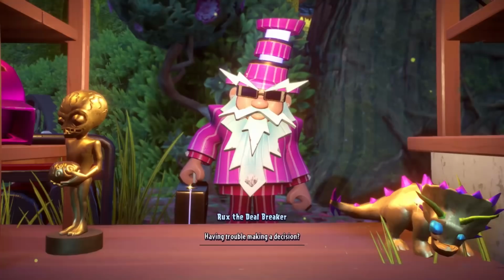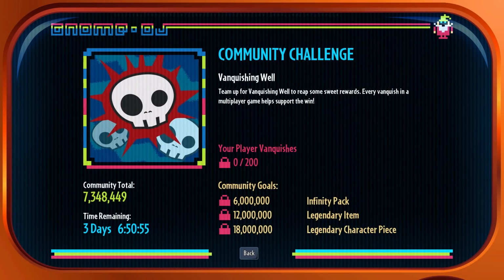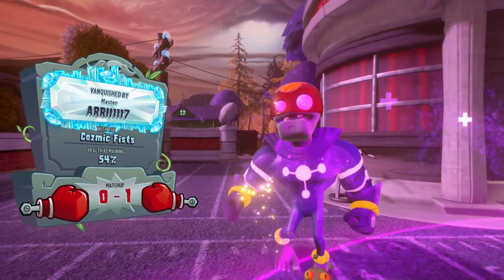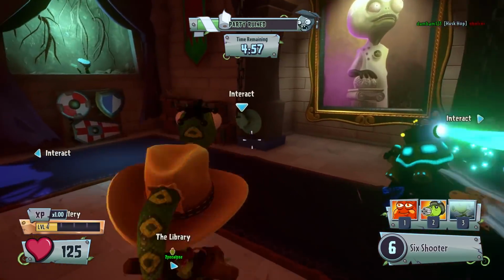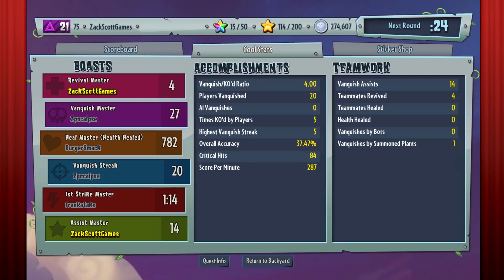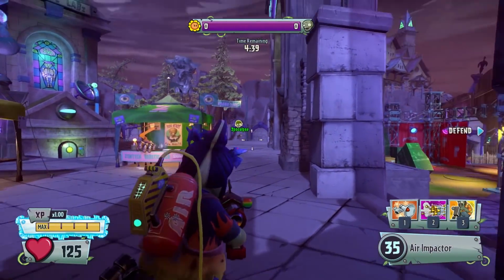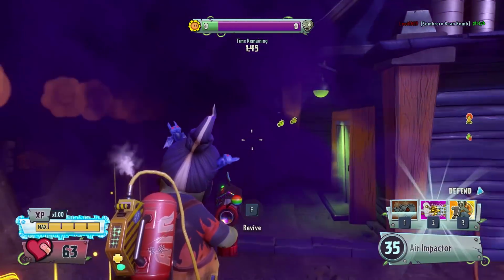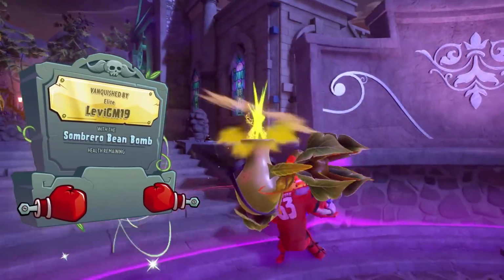Drake the Snake Legendary Hat! - Plants vs. Zombies: Garden Warfare 2 - Gameplay Part 390 (PC)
Plants vs. Zombies: Garden Warfare 2 Gameplay Walkthrough Part 390! Turf Takeover Gameplay!

🎬 Exclusive Videos!

GAME INFO
Developer: PopCap Games
Publisher: Electronic Arts
Platforms: Windows PC, Xbox One, PS4
Release Date: February 23, 2016